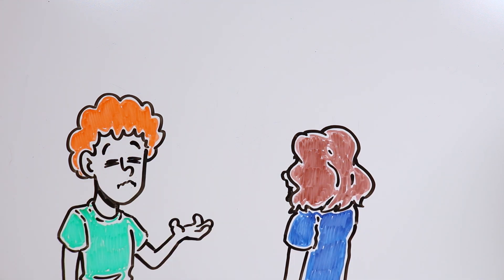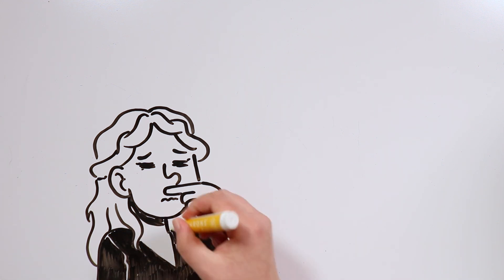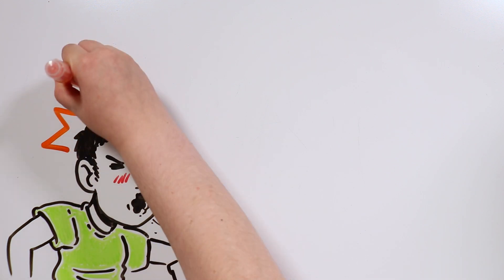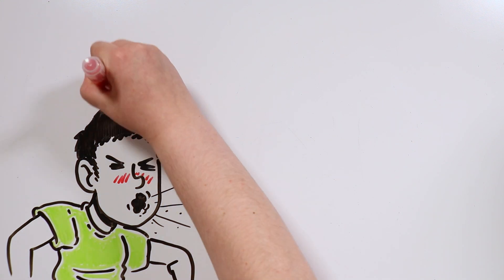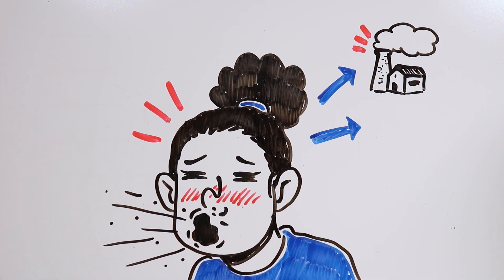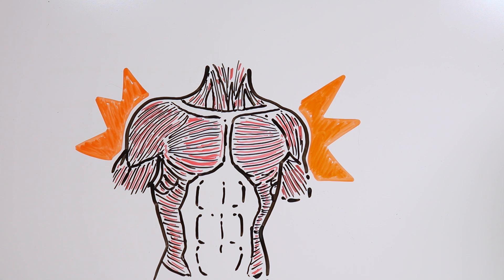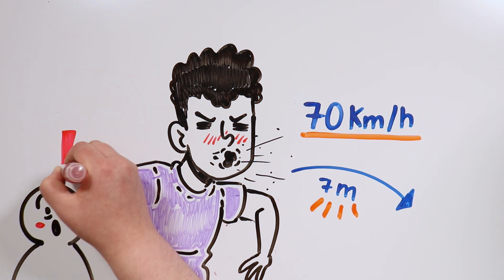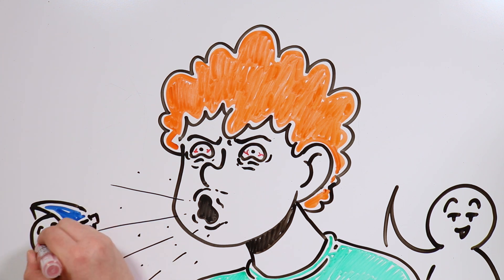WHY DO WE SNEEZE? | Draw My Life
Hello tiktakers! Imagine that you are in the middle of a conversation. You are trying to explain a complex argument to someone else, when all of a sudden, you have to stop talking and... "achoo"! A sneeze interrupts your monologue, you close your eyes, and an air missile shoots out of your nose so strongly that you tilt your head slightly. The one hearing you then might look at you, and say something out of courtesy.